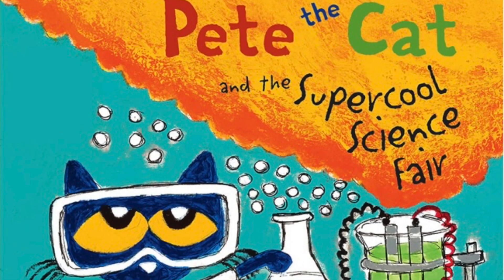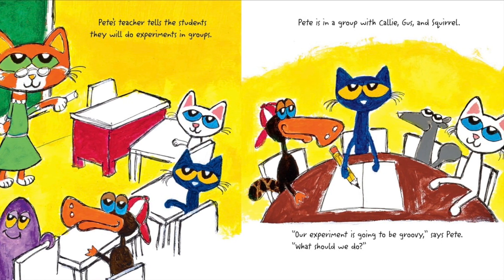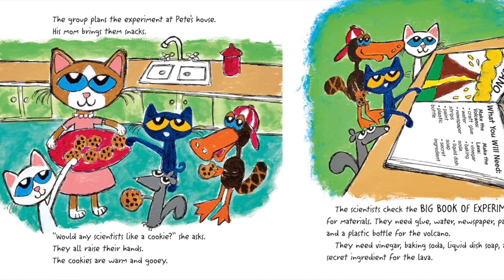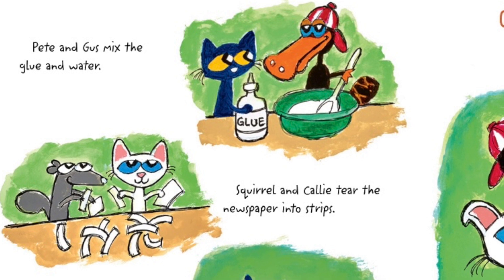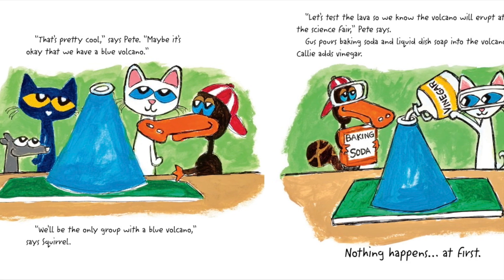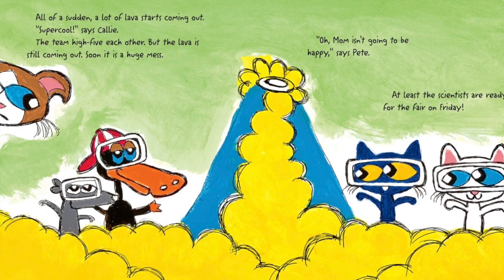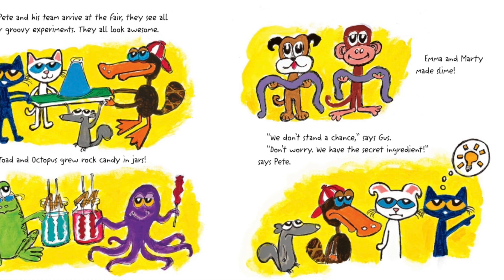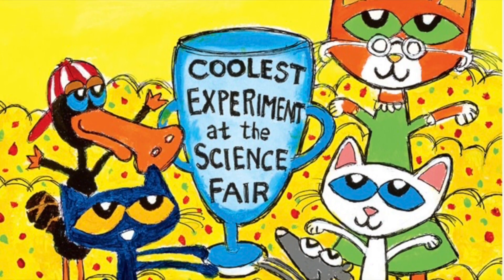Pete the Cat and the Supercool Science Fair by Kimberly and James Dean ~ Read Aloud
Pete the Cat and the Supercool Science Fair
By Kimberly and James Dean

Pete and his team of scientists have to do an experiment for the science fair at his school. Find out what they choose to do and what secret ingredient they use!

You can purchase your very own copy of this book at:

This video is protected under the Fair Use Act - 17 U.S.C. § 107, Notwithstanding the provisions of sections 106 and 106A, the fair use of a copyrighted work, including such use by reproduction in copies or phonorecords or by any other means specified by that section, for purposes such as criticism, comment, news reporting, teaching (including multiple copies for classroom use), scholarship, or research, is not an infringement of copyright.